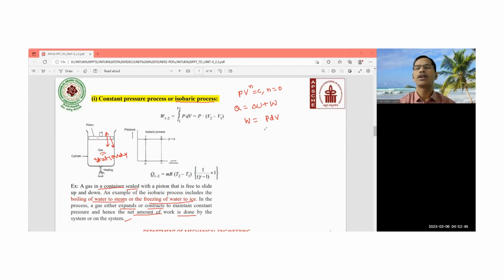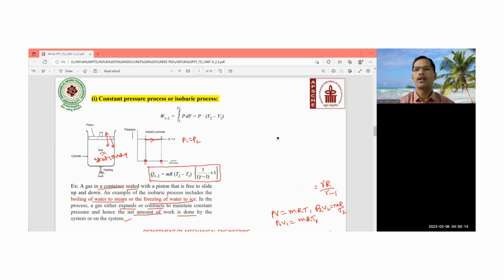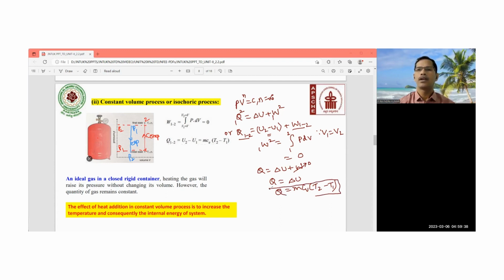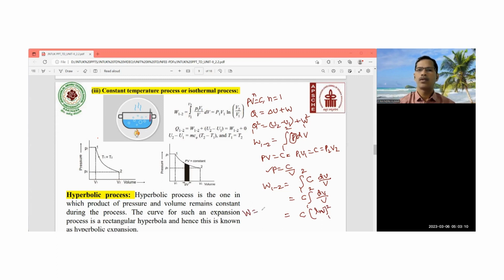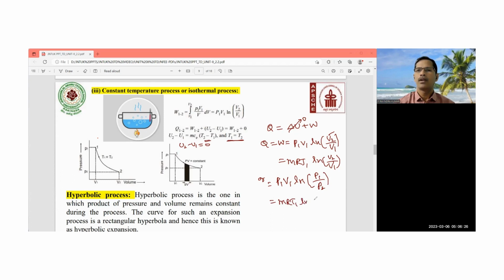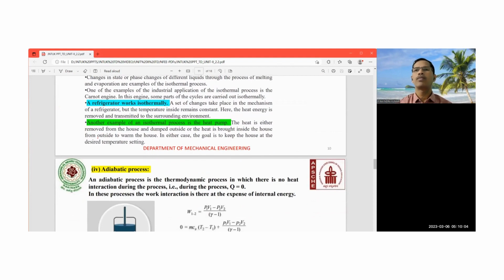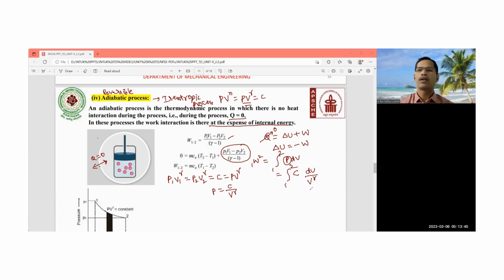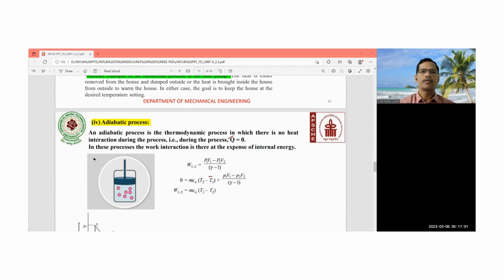Determination of heat and work interaction with various processes for closed system– II